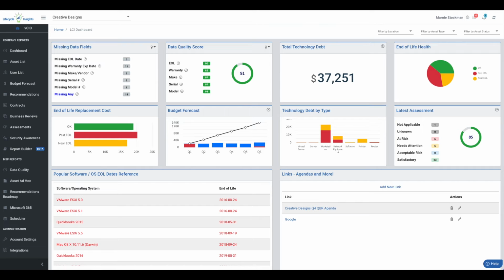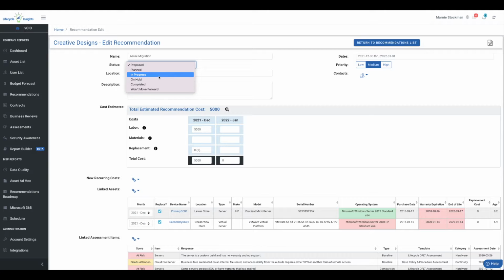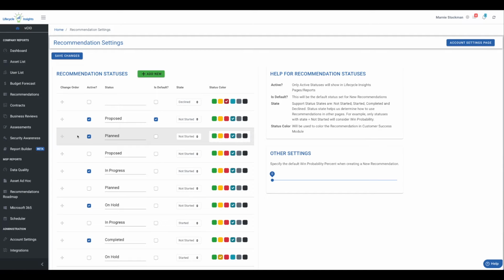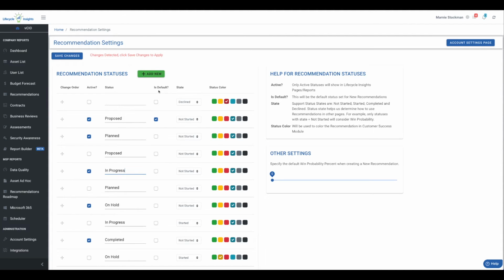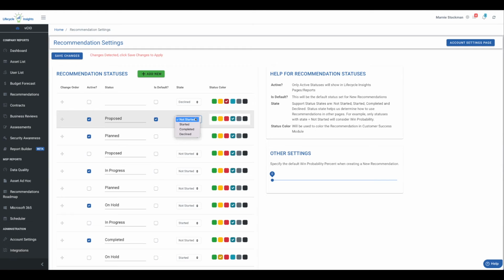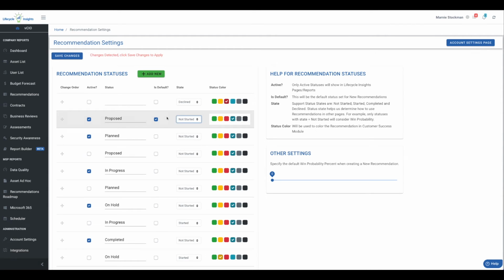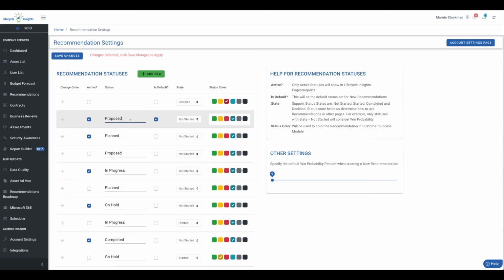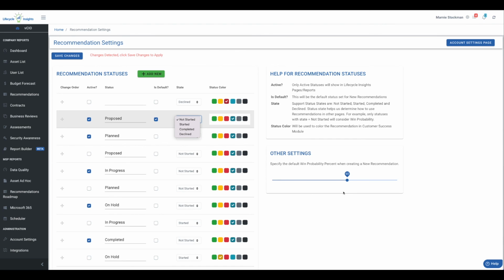Configure Recommendation Statuses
Learn how to set you recommendation statuses in Lifecycle Insights